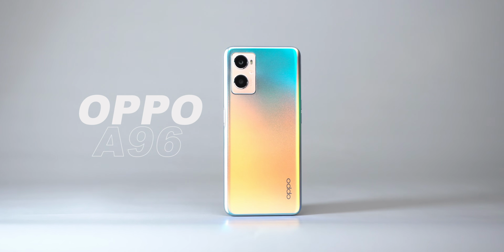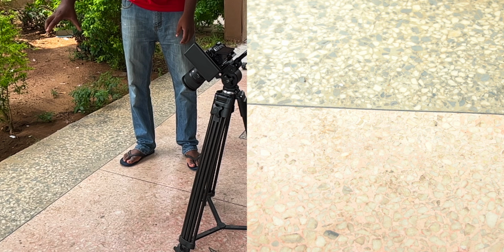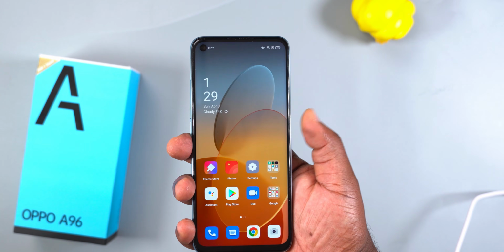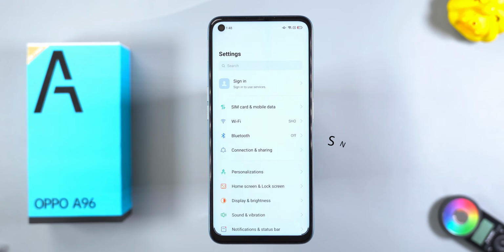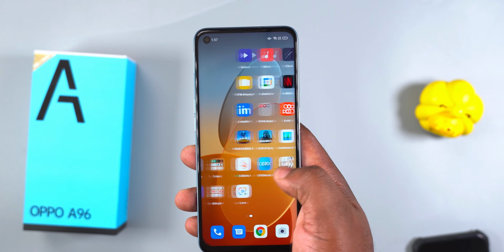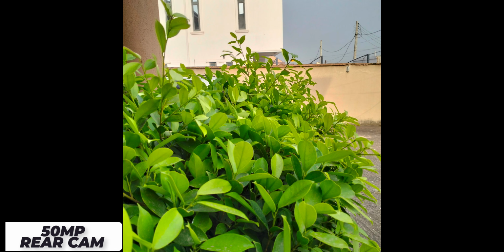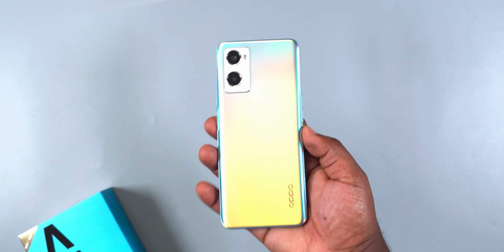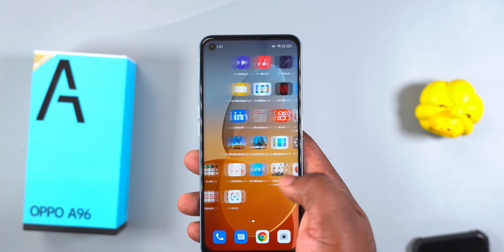OPPO A96 Unboxing and Review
Oppo A96 unboxing and review. Oppo A96 goes for N159,900 or $280. It comes with the Snapdragon 680 and 8GB of RAM that can be expanded to 13GB of RAM through RAM Expansion. For the build quality, the rear and frame are made from plastic while the front is made from glass with no corning gorilla glass protection. The display is a 1080P IPS LCD and it refreshes at 90Hz. Performance of the Oppo A96 is decent, it is can play games like PUBG, call of Duty, and Genshin Impact. Multitasking is also good on this smartphone thanks to the 8GB of RAM that can be expanded to 13GB of RAM through Memory expansion.

Timestamp:
0:00 Introduction
0:32 Unboxing
0:57 Drop test
1:20 water test
1:28 External features
2:16 Display
2:48 Processor, Multitasking, PUBG, Call of duty, Geshin impact, memory expansion
3:49 Cameras
6:00 Battery and Battery charging time
6:14 Conclusion